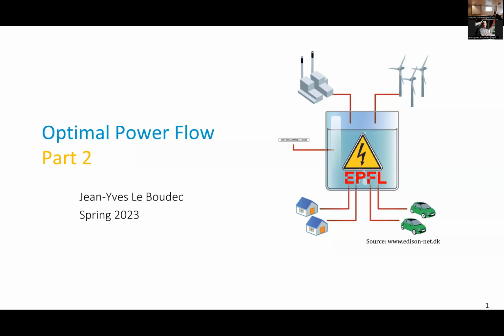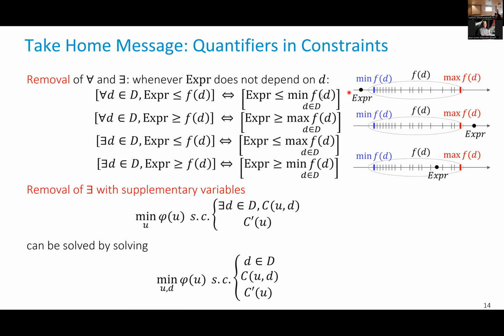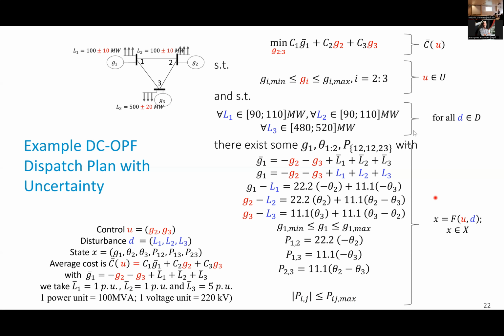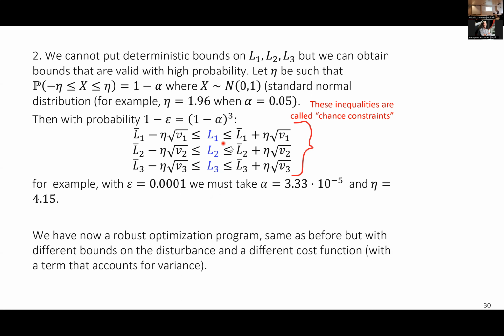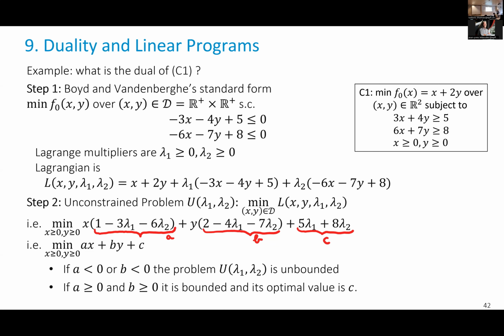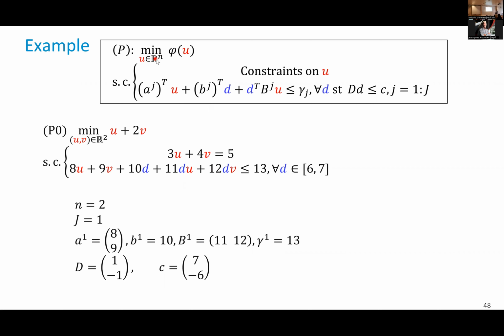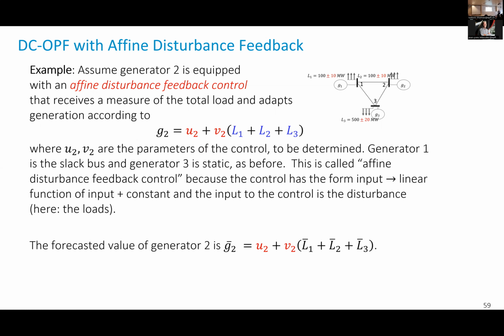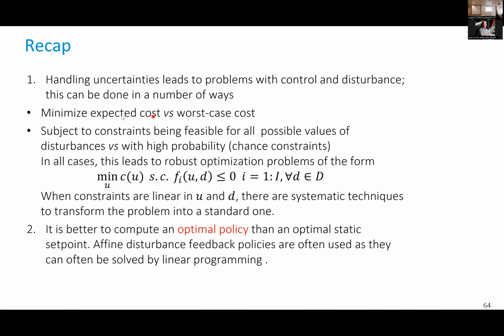SGT 2023: Optimal Power Flow - Part 2